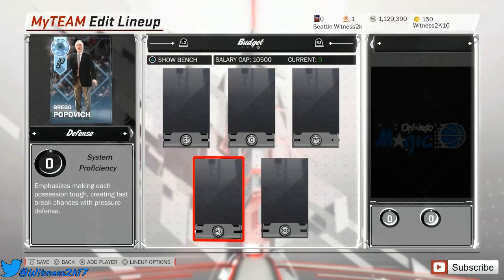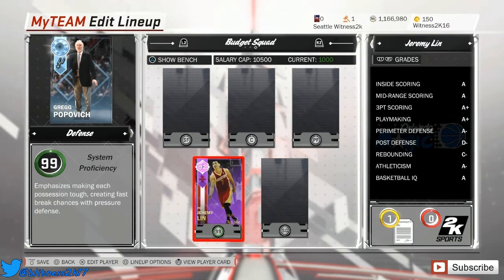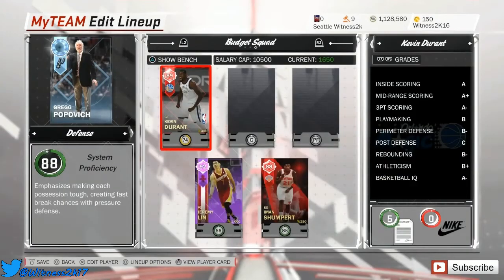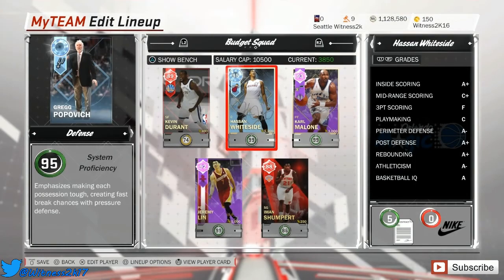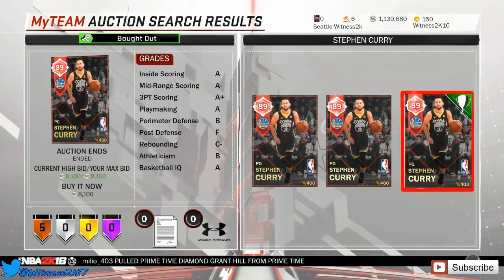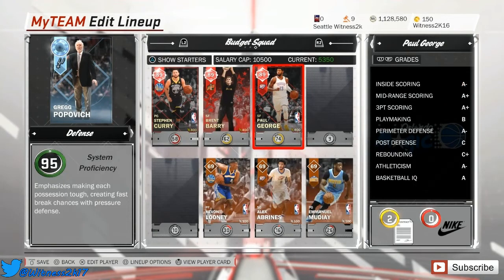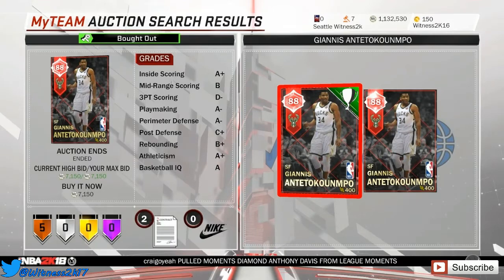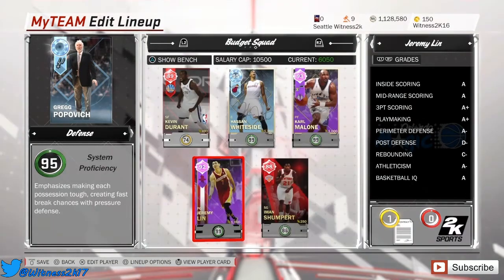NBA2K18 MyTeam BEST BUDGET SQUAD IN THE GAME!!! CHEAPEST GOD SQUAD POSSIBLE!!!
Thank you guys for watching this NBA2K18 MyTeam video on the Cheapest God Squad in 2k18! This lineup is so chessy and has Diamond cards, Amethyts cards and the best Ruby cards in the game!!! This video was to show you the best Budget Squad I could come up with to help you guys out that can't afford to open packs and buy VC. So again guys, thank you all for watching, I hope this video helps you make your MyTeam better and if you want to see some gameplay of my Budget Squad make sure you let me know!!!

NBA2K18 Videos on my channel!

MyTeam

MyTeam Pack and Playoffs
MyTeam SuperMax
MyTeam Pack Opening
MyTeam Drafts
Any MyTeam Suggestions (Comment)

MyCareer

MyCareer W/ LaMelo Ball
MyCareer on LA Lakers
MyCareer MyPark
MyCareer Playgrounds

Call of Duty World War 2 (WW2) Videos

COD WW2 Multiplayer
COD WW2 Zombies

Fortnite

Fortnite Sole
Fornite Duo
Fortnite Squad

My Favorite YouTubers (In no order)
PrettyBoyFredo & Fredo & Jas
JesserTheLazer & JSR
Kristopher London & LSK
KickGenius
Ali A
Jake Paul
Logan Paul
Roman Atwood – RomanAtwoodVlogs
PewDiePie
Shake4ndBake
Gento
KSI
Dude Perfect
Troydan
CashNasty
SlimMamba
Martines Twins

NBA Players I enjoy watching (In no order)
Russell Westbrook
Paul George
Carmelo Anthony
LeBron James
Kyrie Irving
Steph Curry
Kevin Durant
Damian Lillard
Kawhi Lenoard
Anthony Davis
DeMarcus Cousins
John Wall
James Harden
Chris Paul
Blake Griffin